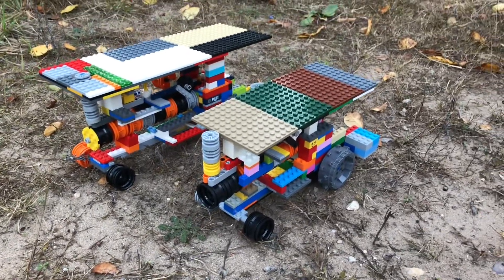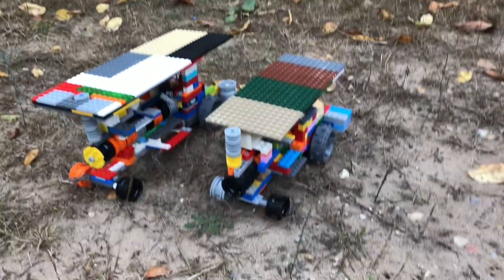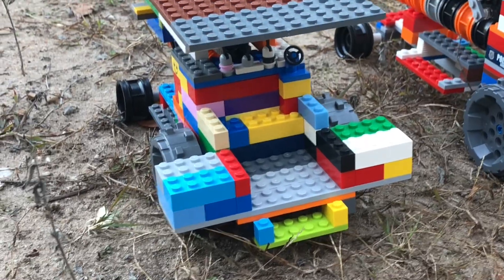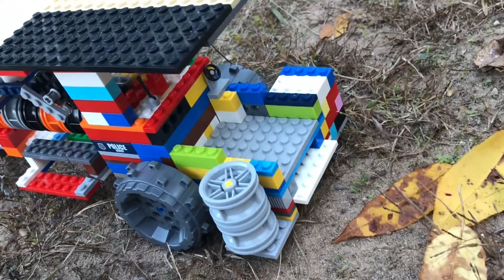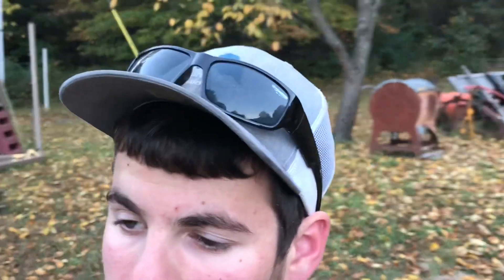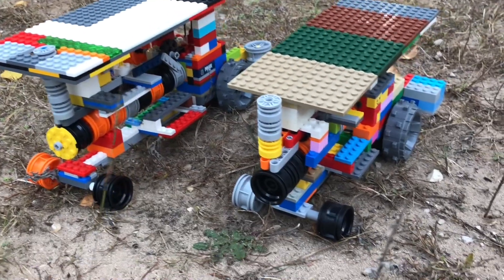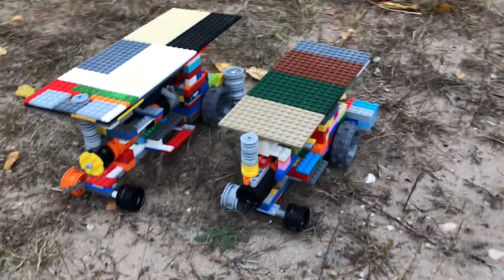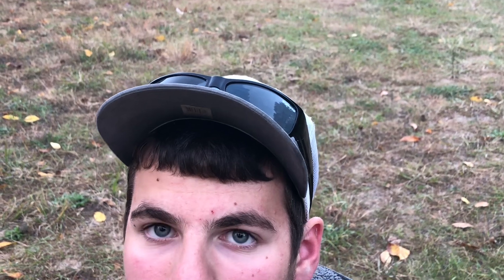Lego builds of the 1914 Advance 60 HP Corner bracket and the 1922 Farquhar 20 hp model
Hope you enjoy this one just as much. Takes lil more time and work to do two steam tractors now